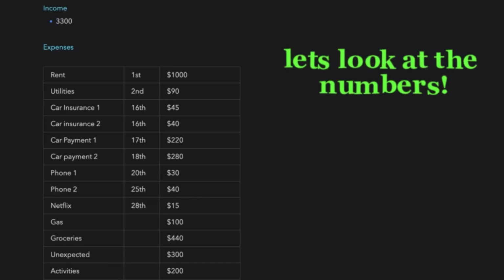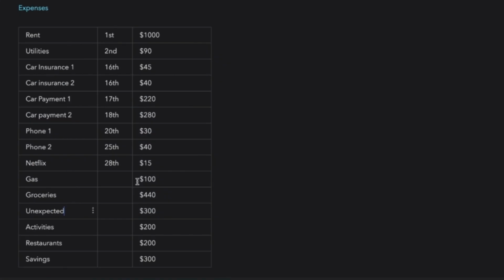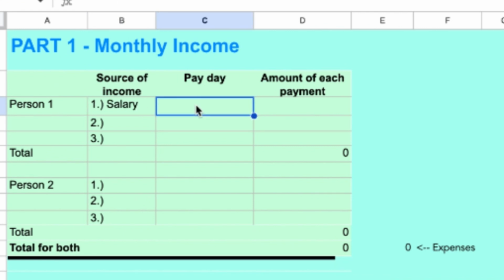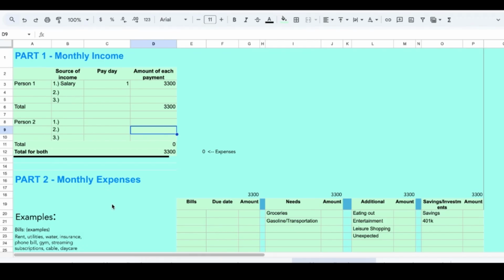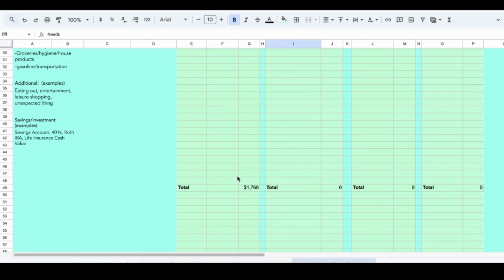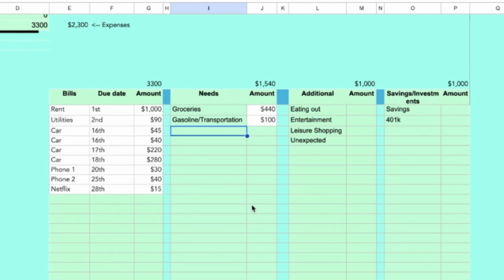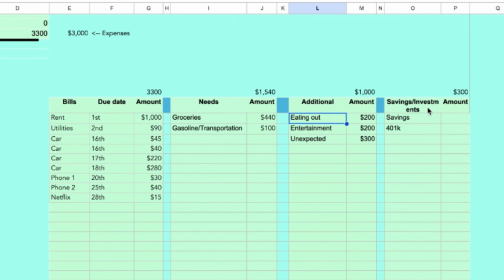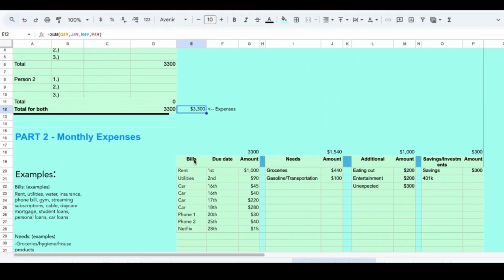more money, same hours: here’s how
I help corporate workers manage and increase their cashflow - the simple way!